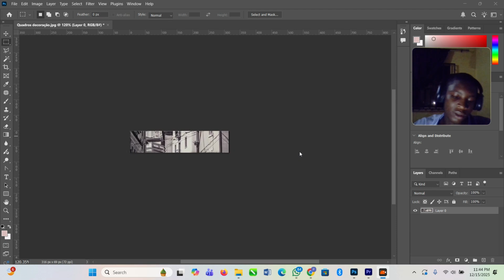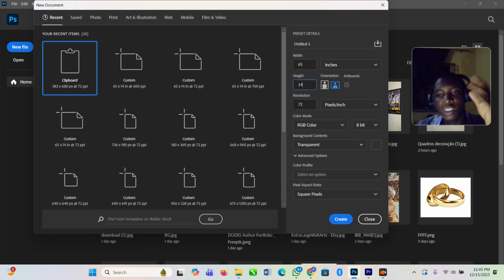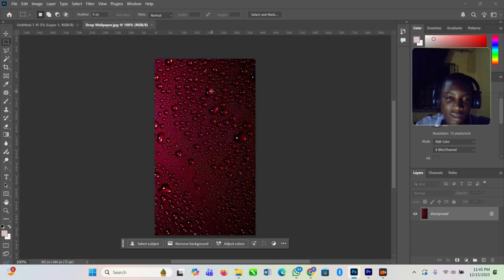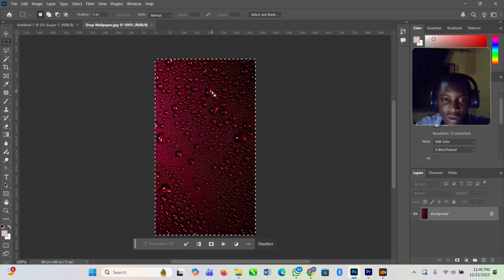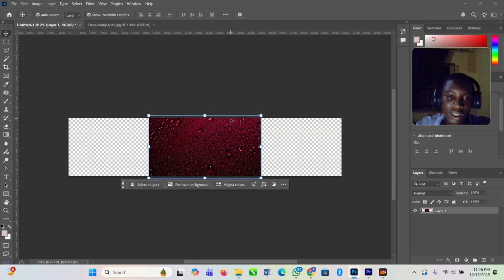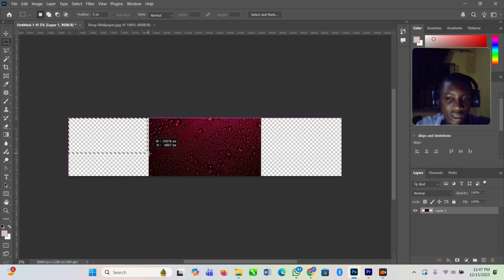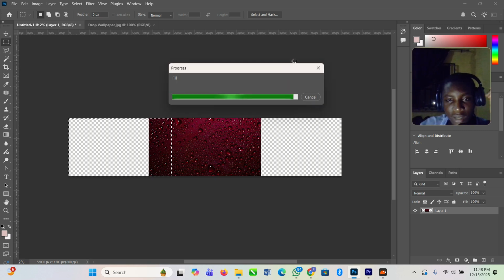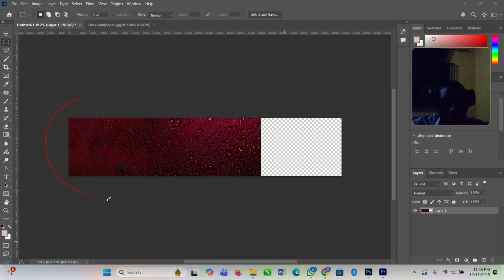BACKGROUND EXTENSION USING CONTENT AWARE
Struggling with cropped images or tight compositions? 🎨
In this tutorial, you’ll learn how to extend backgrounds perfectly using Content-Aware tools in Photoshop, creating clean, natural, and professional results in minutes.

This video explains everything in simple and clear steps, making it ideal for beginners and professional designers. Whether you’re working on thumbnails, social media designs, posters, or print projects, this technique will save you time and stress.

What you’ll learn in this video:

What Content-Aware Background Extension is

How to extend image backgrounds without distortion

Fixing rough edges and blending like a pro

Real design examples and practical workflows

If you’re a graphic designer, photographer, or content creator, this skill is essential for modern design work.